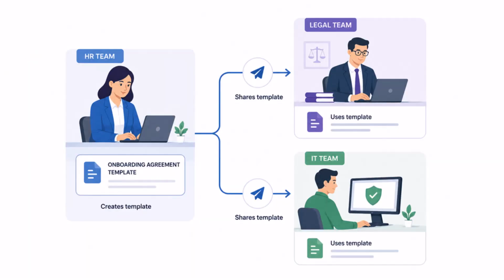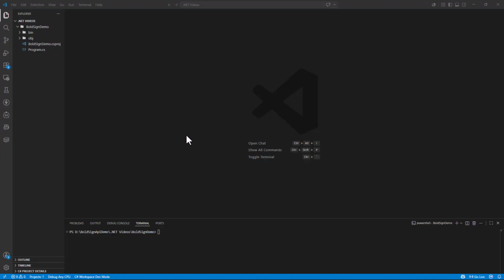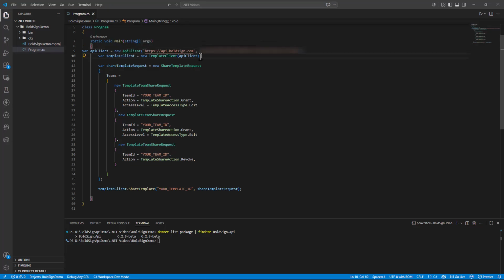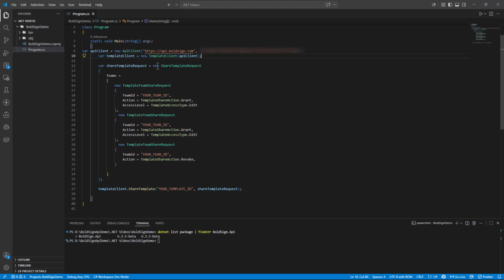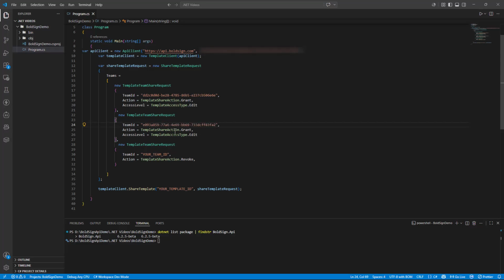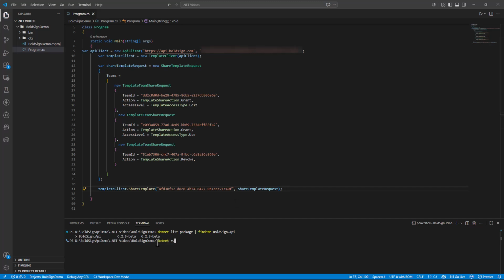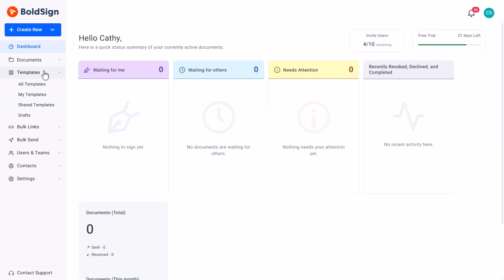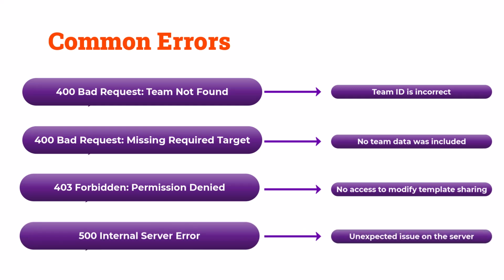How to Share Templates Across Teams with BoldSign .NET SDK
Video Description
This tutorial shows you how to share templates in BoldSign using the .NET SDK. You’ll learn how to grant or revoke team access, assign permissions like Use or Edit, and manage shared templates across departments without the need to create new templates from scratch.

Transcript
[0:00] Introduction
[1:15] Install the BoldSign .NET SDK
[2:29] Template sharing explanation
[3:24] Share template
[5:34] Verify the Shared Templates
[6:34] Common Errors
[7:06] End Note